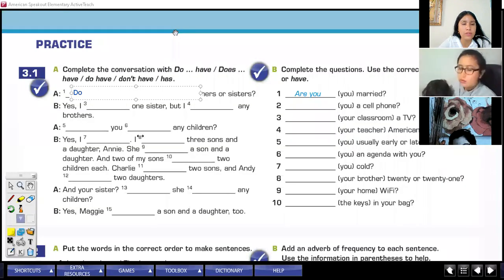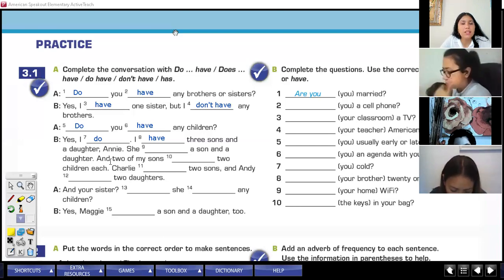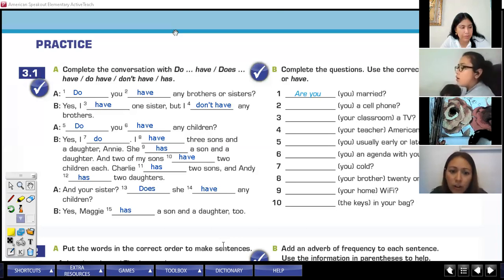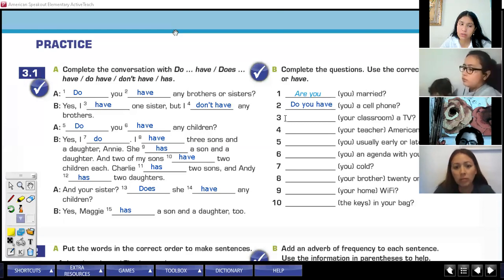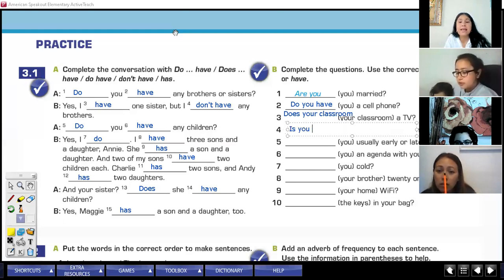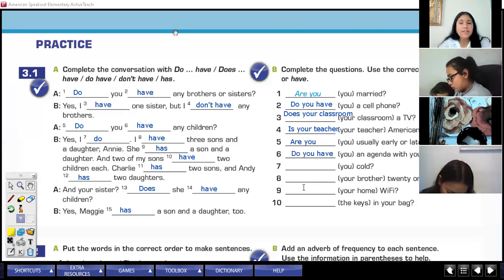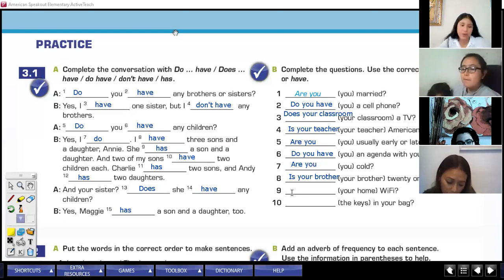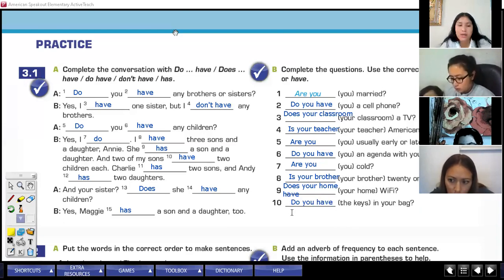PSE IB, CLass 3, Week 11, Nov 18th, Part 2